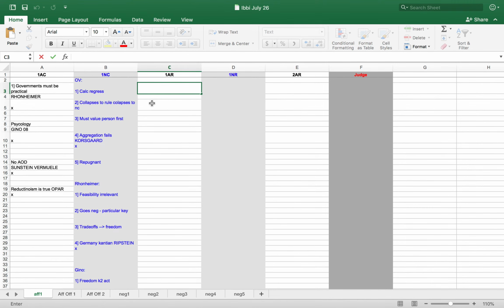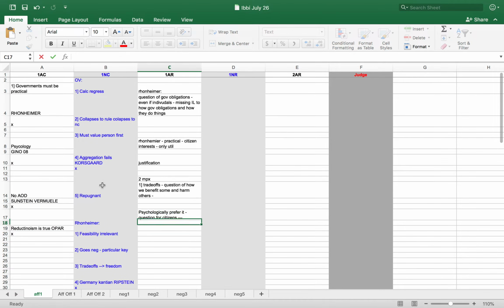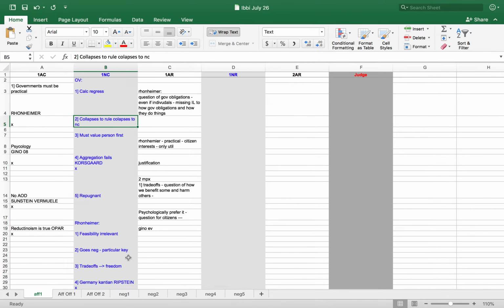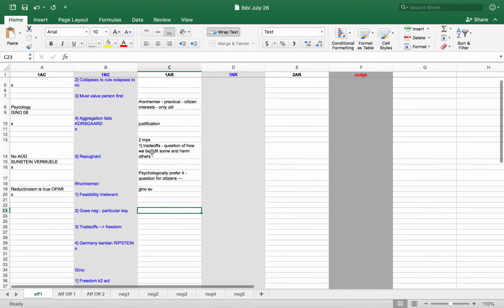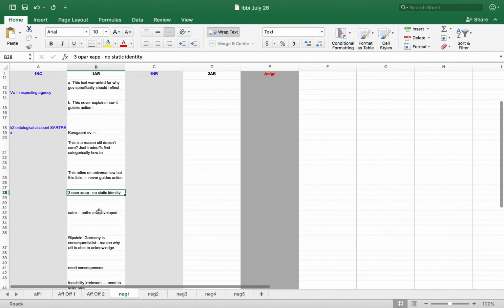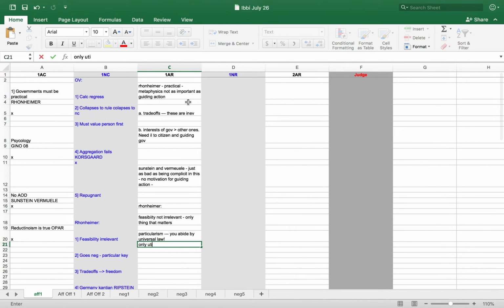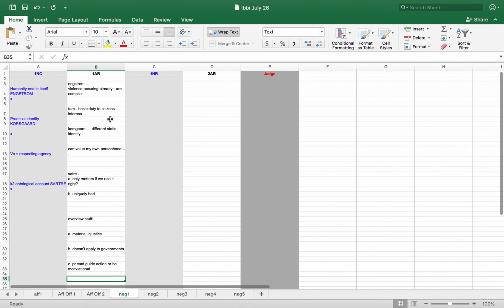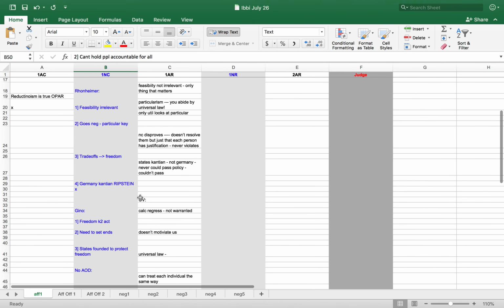Defending Utilitarianism vs Deontology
This video is an instructional on answering Deontological frameworks, and defending a Utilitarian framework in the 1AR, with Raffi Piliero.

To get the most out of the video, we advise you to take notes and practice giving the speech yourself.